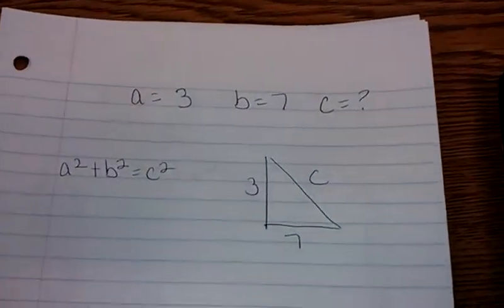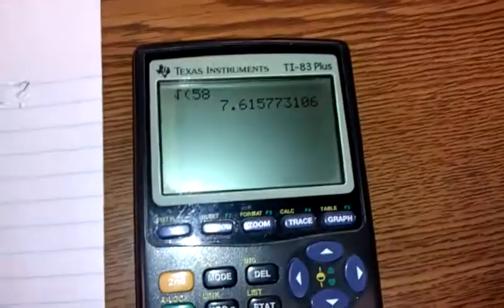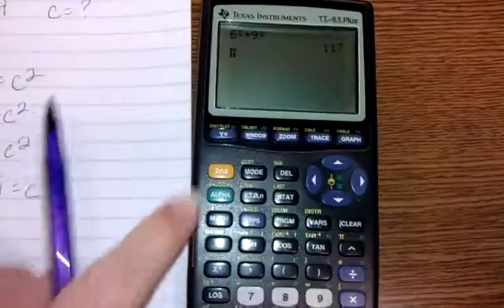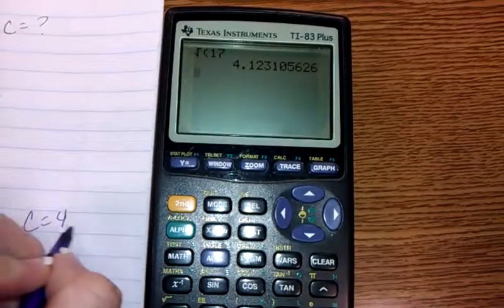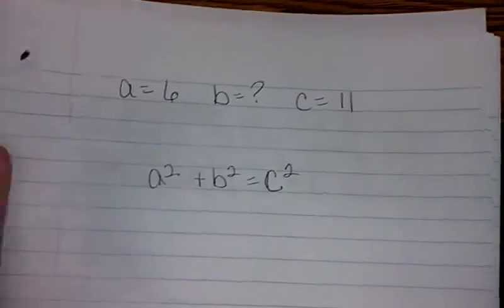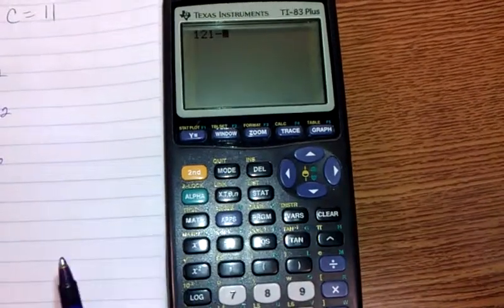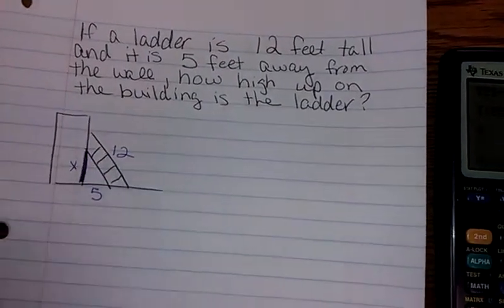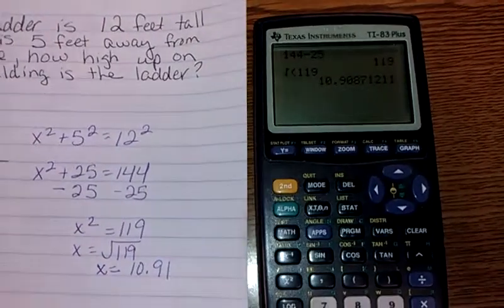Pythagorean Theorem 2